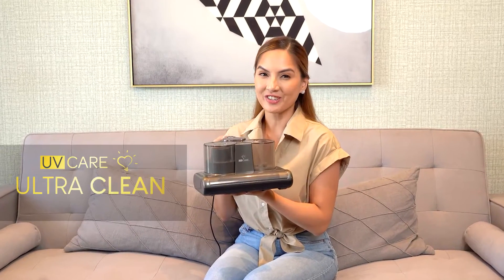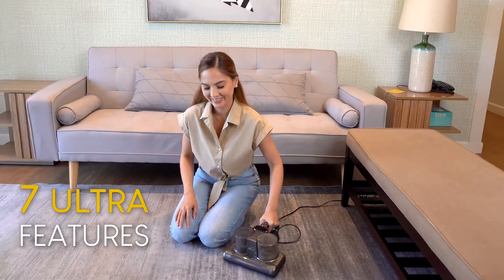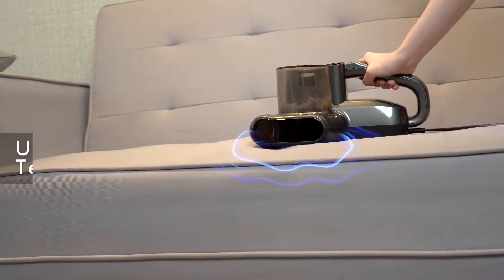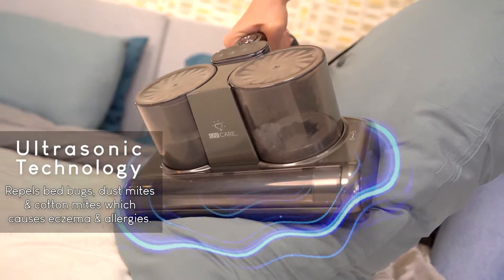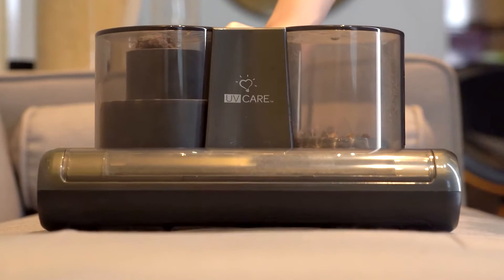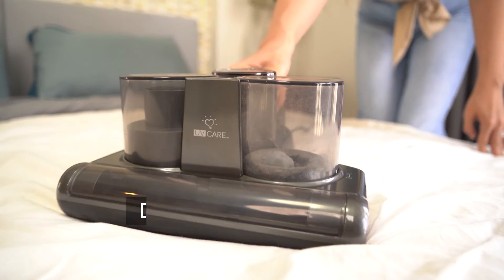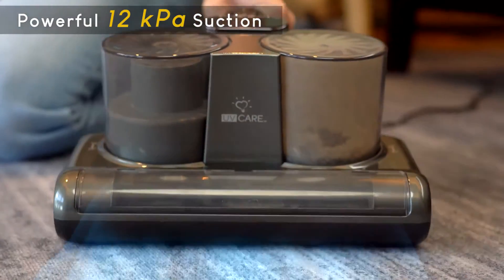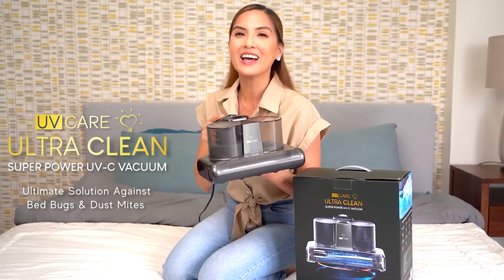Introducing the UV Care Ultra Clean UV-C Vacuum | Your Ultra Protection from Dust Mites and Germs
Defend your family against viruses, germs and beg bugs with the UV Care Ultra Clean UV-C Vacuum!🛡

If you're tired of dust mites, allergens, and bacteria hiding in your carpets and matresses, then the UV Care Ultra Clean UV-C Vacuum is here to revolutionize your cleaning routine. Its superior UV-C technology destroys up to 99.9% of germs and pathogens, leaving your surfaces truly clean and safe for your loved ones.💙

Don't settle for surface-level cleanliness when you can go beyond with the UV Care Ultra Clean UV-C Vacuum. and experience the next level of clean.